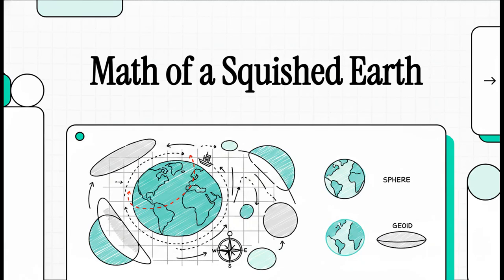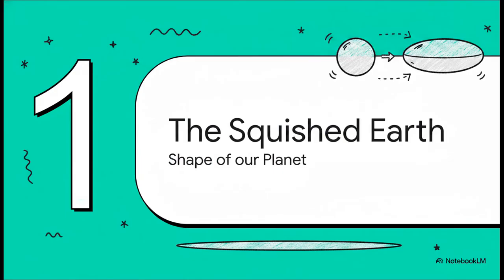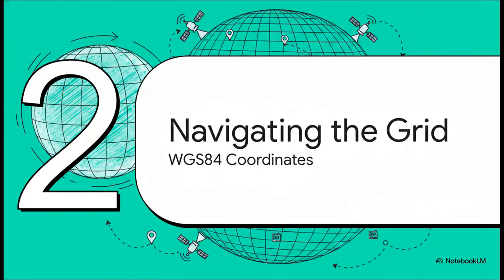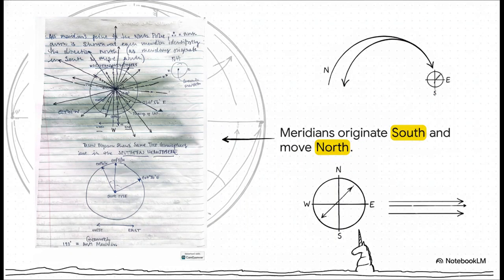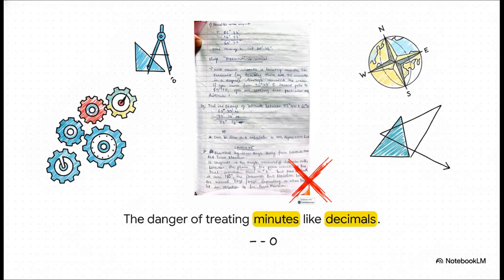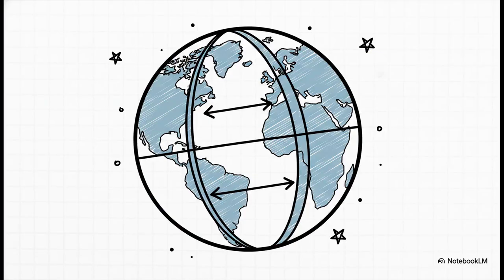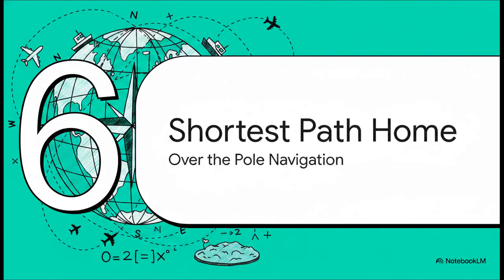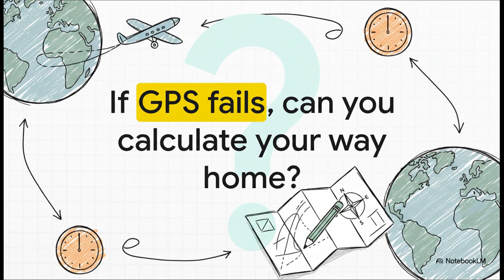The Earth is NOT a sphere!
General Navigation: Mastering the Math of a "Squished" Earth
Description: Are you ready to master the core principles of General Navigation? Whether you're a student pilot or a navigation enthusiast, understanding how our planet’s true shape affects flight planning is essential for precision and passing your exams.
In this video, we deep-dive into the World Geodetic System of 1984 (WGS84) and explore why the Earth is an oblate spheroid (or ellipsoid) rather than a perfect sphere
. We’ll explain how the Earth’s rotation makes it "fatter" at the equator, creating a 21.39 km (11.55 NM) difference between its equatorial and polar radii

What You’ll Learn:
The Math of Coordinates: Learn the critical rule for calculating Change of Latitude and Longitude

The 60-Minute Rule: Avoid the "most common mistake" of treating minutes like decimals; we’ll master the "borrowing" technique for degree/minute subtraction

The Departure Formula: See exactly how the east/west distance between meridians shrinks as you move toward the poles using the formula: Departure(NM)=ΔLong(min)×cos(Latitude)

Great Circles vs. Rhumb Lines: Understand why the shortest path isn't always a straight line on a chart and when a meridian acts as both

The Changing Nautical Mile: Why is a Nautical Mile longer at the poles (6107 ft) and shorter at the equator (6045 ft)?

Geodetic vs. Geocentric Latitude: Discover the difference between measuring from the Earth's center versus a "plumb line" perpendicular to the surface

We also walk through real-world exam examples, including how to find the exact opposite coordinates on the globe and calculating complex distances over the North Pole